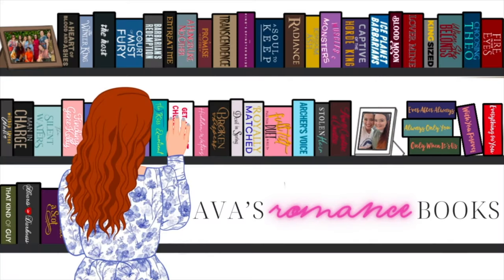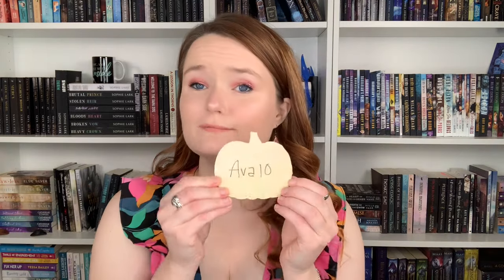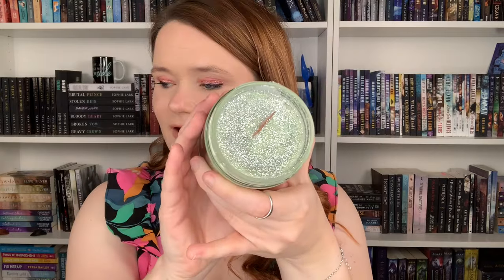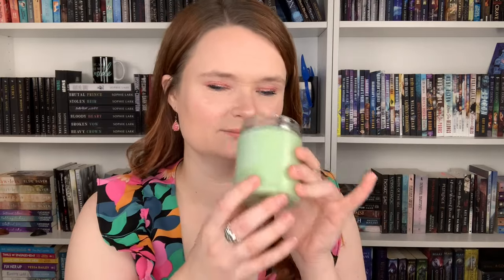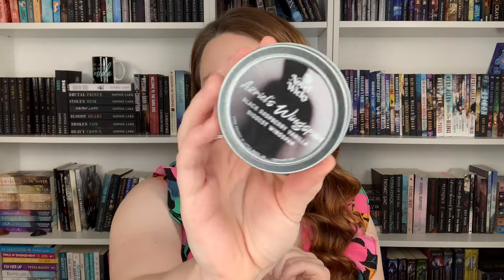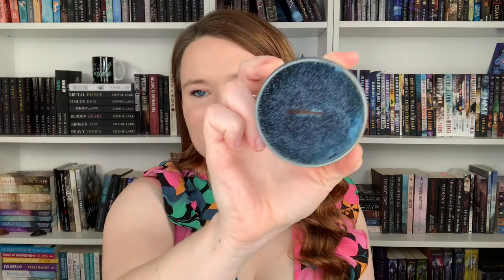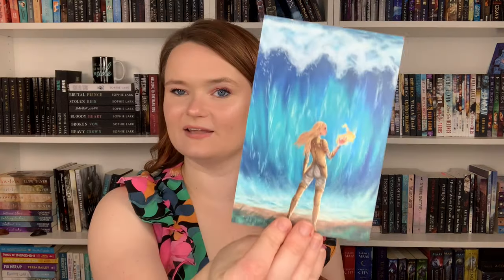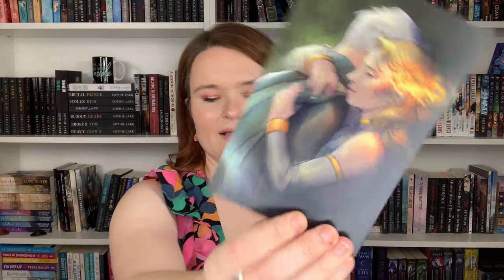a bookish unboxing | special editions, candles, & fun swag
Hi yall!!❤️Here we have a bookish unboxing!
I hope yall enjoy!

Blood Hunted
AJ Jackson's New Book

✨VIDEOS MENTIONED✨

✨BOOKTUBERS MENTIONED✨

xoxo Ava💕